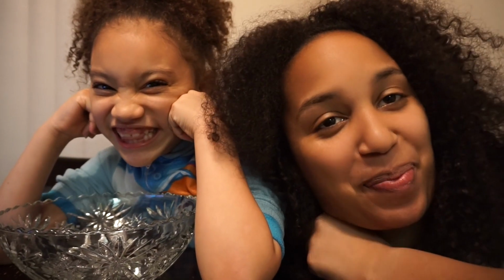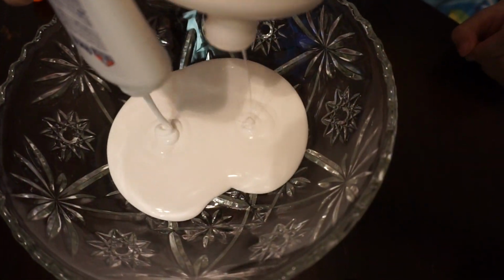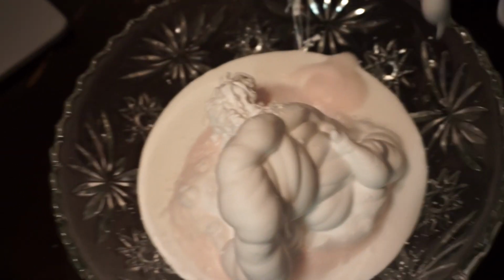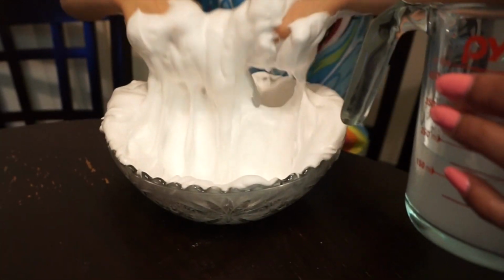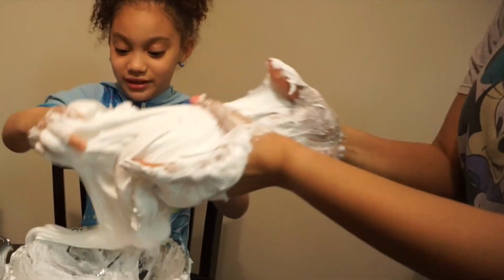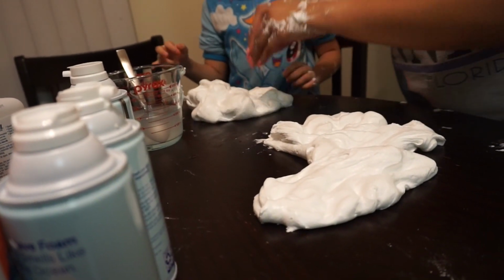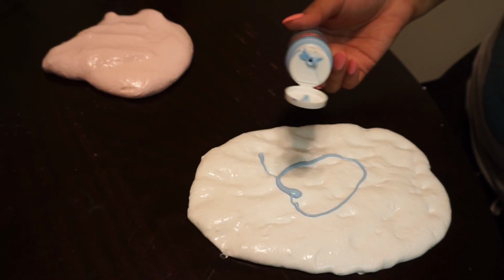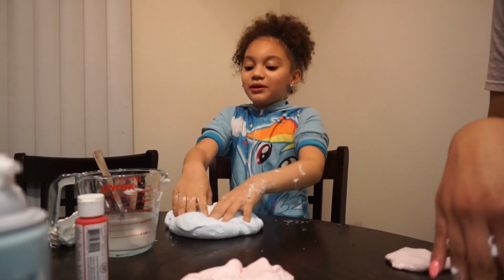Fluffy Slime! With Mya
Slime Ingredients:

-Elmer's Glue
-Borax + Water (One Tbsp of Borax Mixed with 1 Cup of Water)
-Shaving Cream
-Foaming Hand soap (optional - for scent)
-Coloring of your choice (we used a few drops of paint)